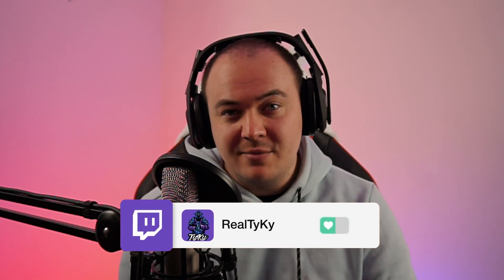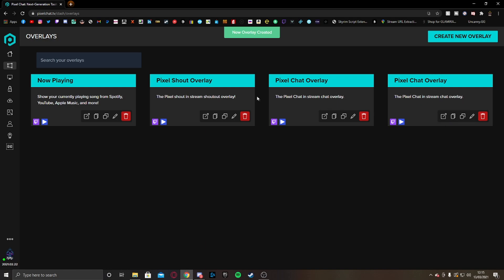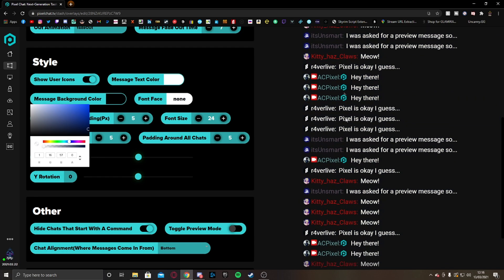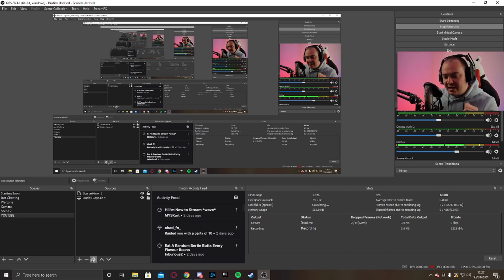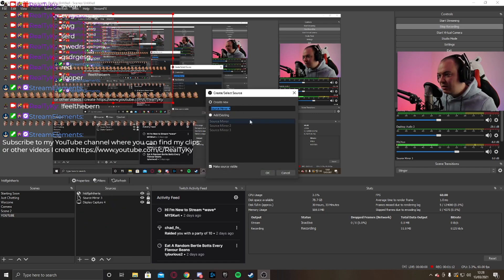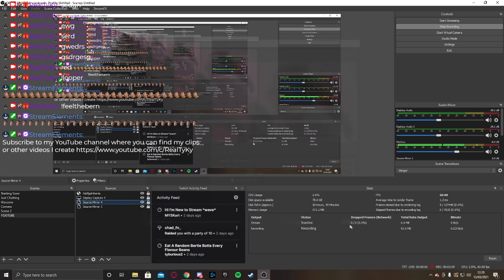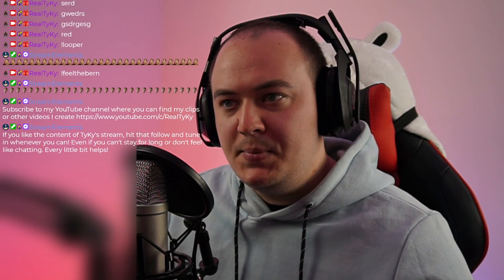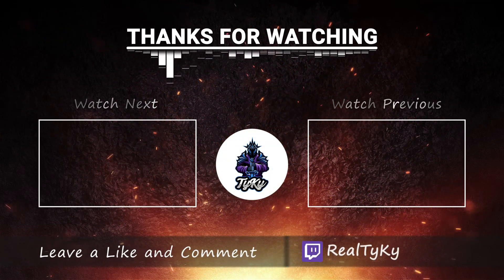How To Add A Clean And Transparent Twitch Chat Overlay With User Icons In OBS (2021)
I've been asked a few times on stream where I got my unique transparent Twitch chat overlay with user icons and thought I'd share where I got it. Hope you enjoy this small tutorial!

( I'm LIVE every Tuesday, Thursday & Saturday at 7PM CET )